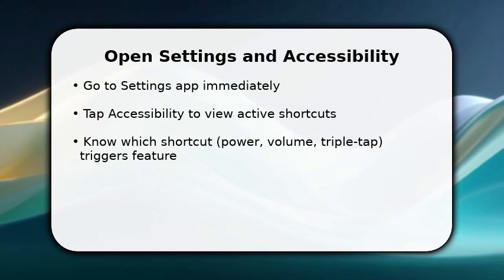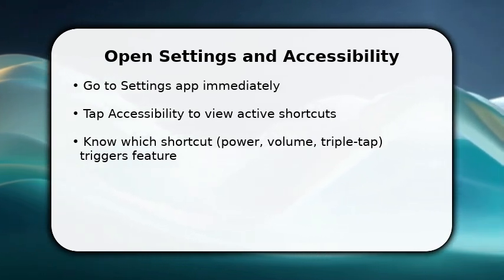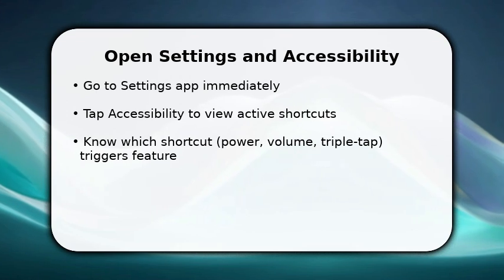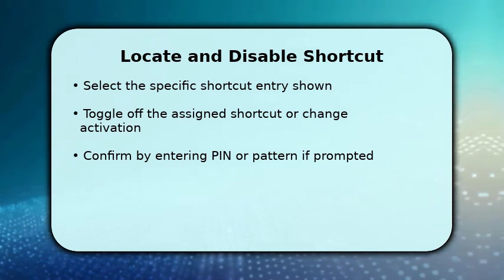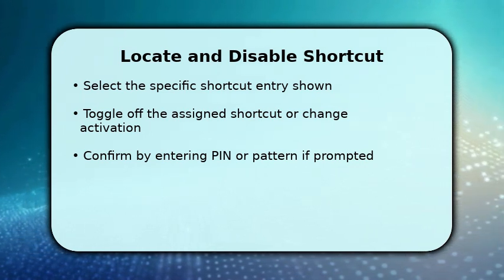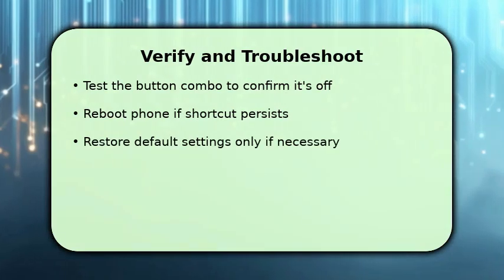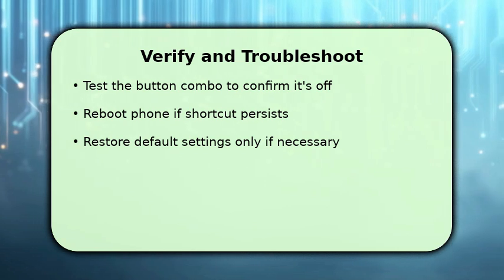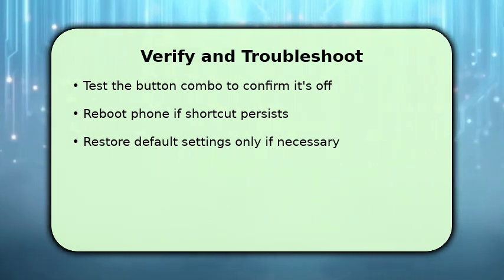How to Turn Off Accessibility Shortcut on Vivo - Step by Step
How to Turn Off Accessibility Shortcut on Vivo - Step by Step | 🔒 Surfshark VPN Deal — Stay private and secure. $1.99/mo + 3 Months Free ▸

Learn the simple steps to disable accessibility shortcut on your Vivo smartphone. This video guides you through each stage, ensuring a hassle-free process for both new and experienced users.

Vivo, accessibility shortcut off, disable settings, smartphone guide, step by step instructions, turning accessibilities on/off Vivo, how to disable features in phone, user manual tips, customize your device experience, quick fix for unwanted functions